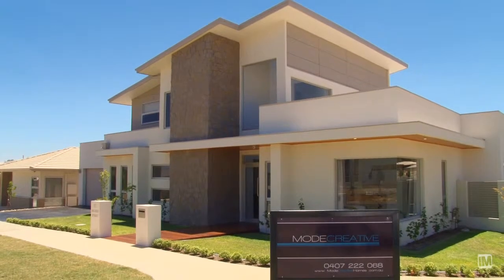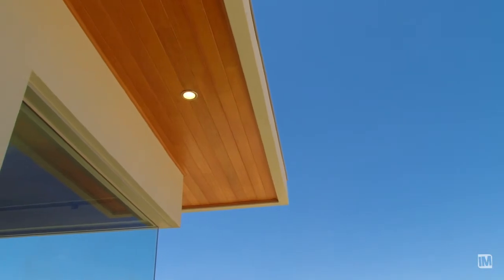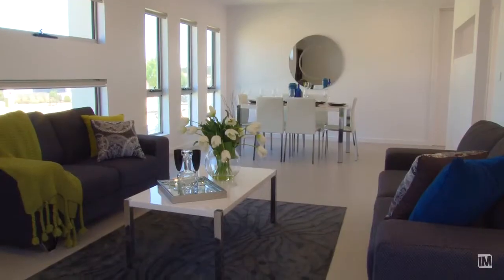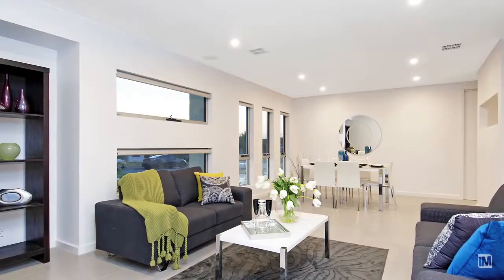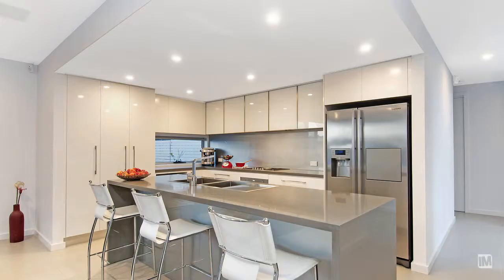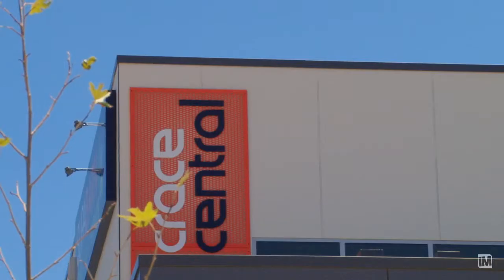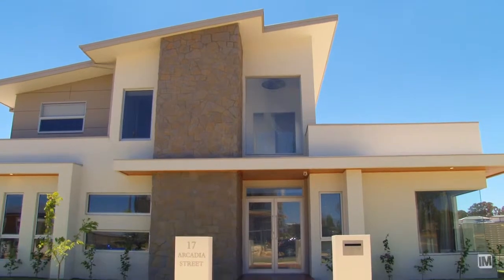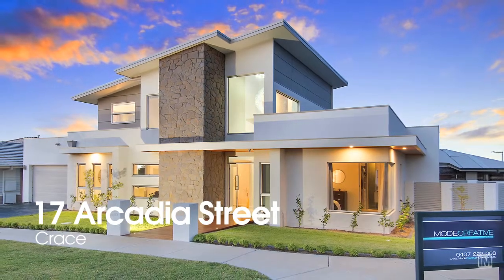17 Arcadia Street - LJ Hooker Belconnen